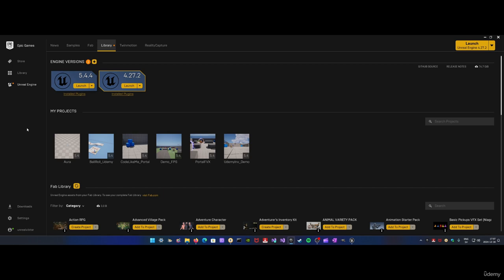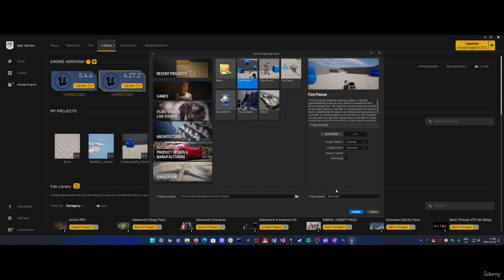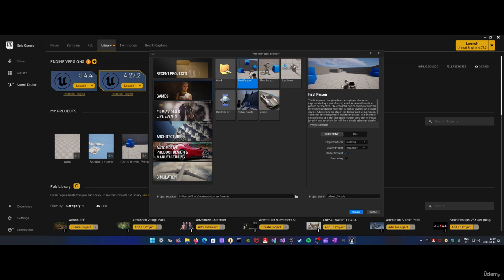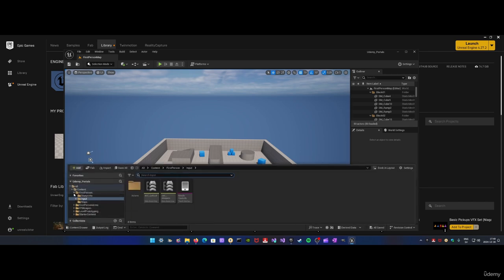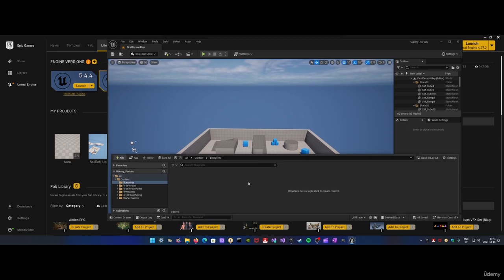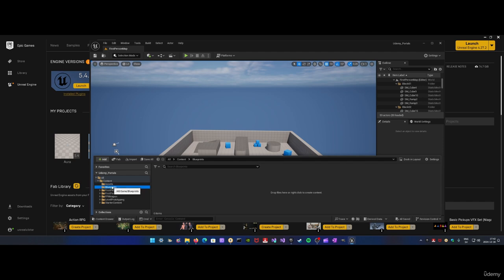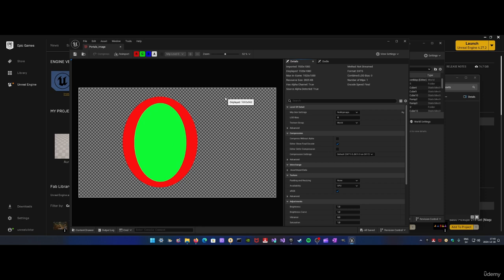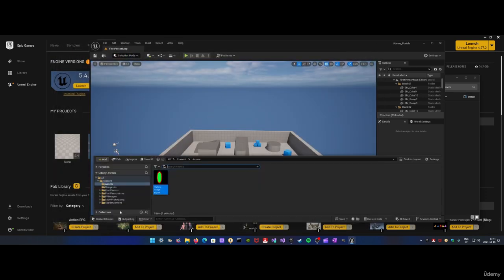30. Portals - Intermediate (Project Setup)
Portals Image on "Telegram"